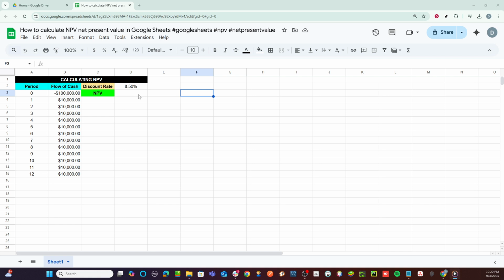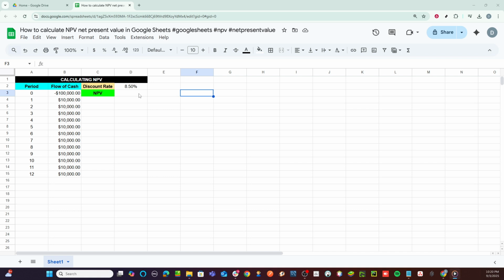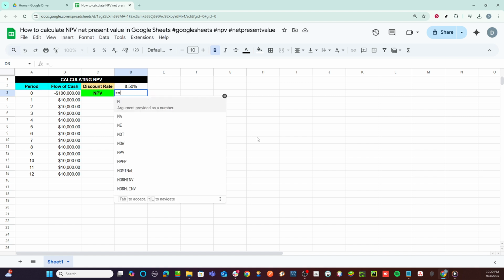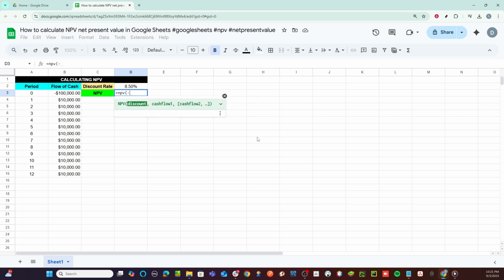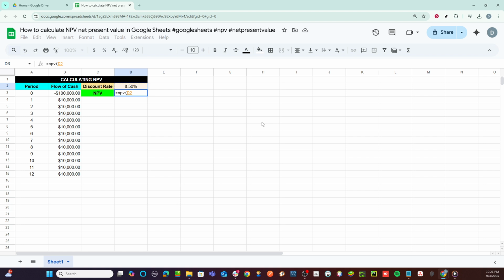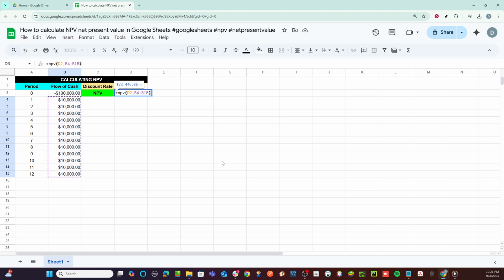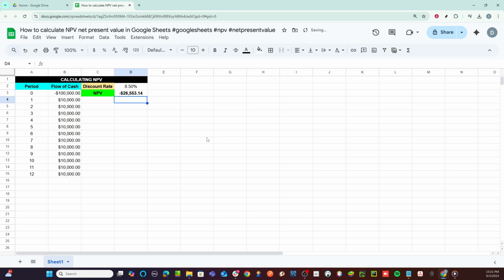How to Calculate NPV Net Present Value in Google Sheets [2025 Guide]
In today's video we cover: NPV calculation, net present value, Google Sheets tutorial, financial modeling, investment analysis, NPV formula, present value, Google Sheets finance, calculate NPV, finance tips, financial analysis, spreadsheet formulas, investment valuation, cash flow analysis, budgeting in Sheets, NPV in Excel, finance for beginners, Google Sheets tips, financial metrics